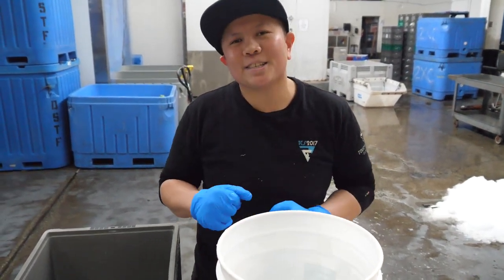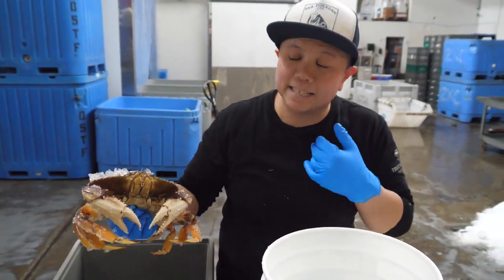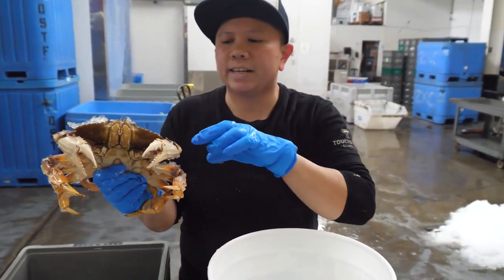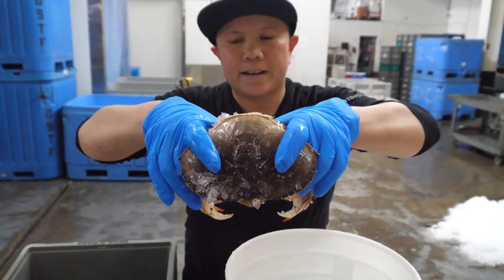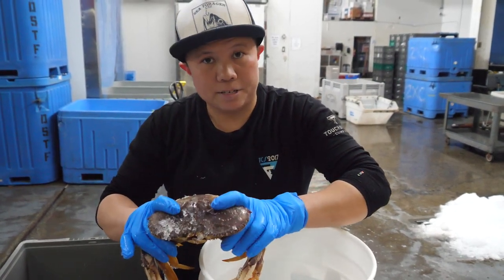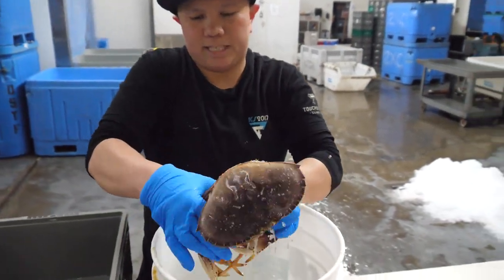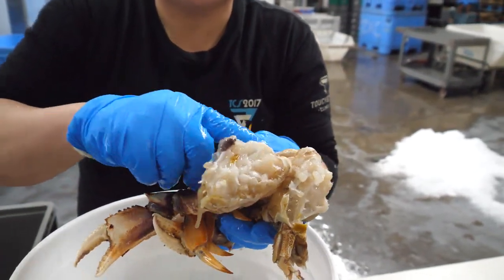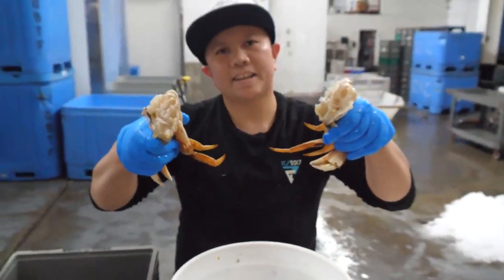How to dispatch a live crab: smash & twist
Sea Forager champ Ang Wisco shows us how to easily (and humanely) dispatch a live crab. After you catch or buy a big lively crab, put the live crabs in the freezer or on ice for 15-20 min to put them into a sleepy state. This makes them easier to handle when you’re ready to kill them. When their time has come, use this smash and twist method over a bucket for easy cleaning. Then steam, crack, and enjoy!